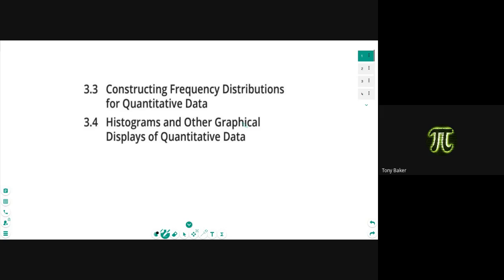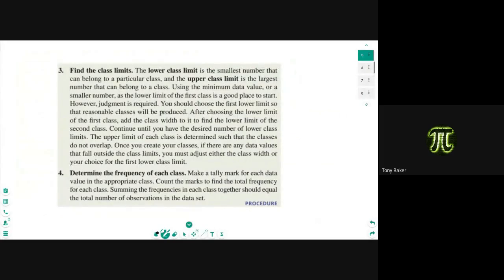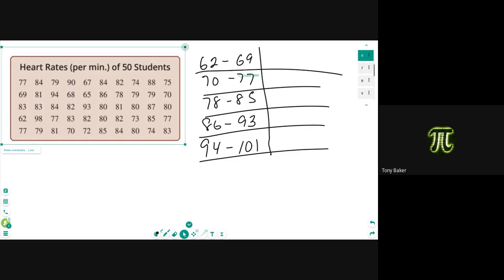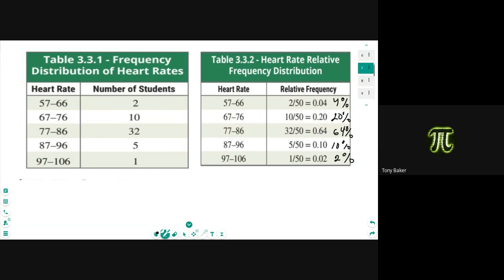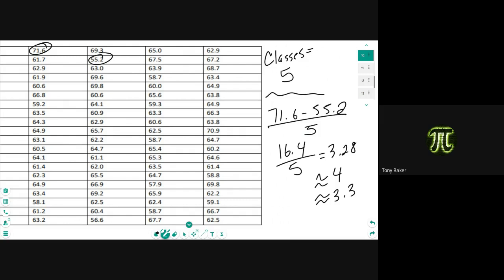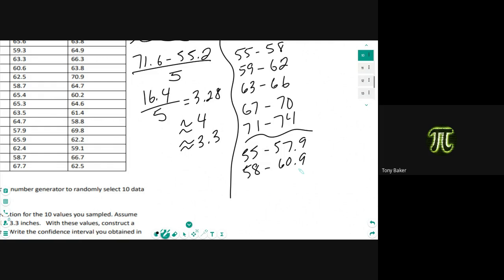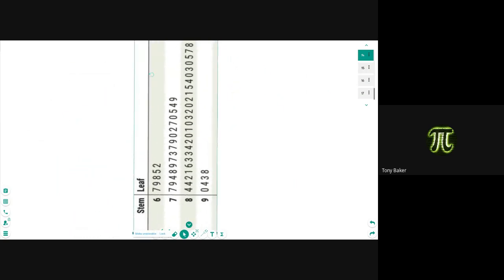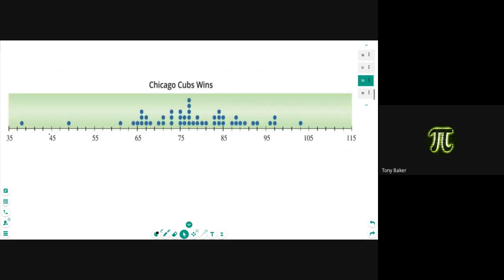Statistics 2025 02 10 Chapter 3 Part 2